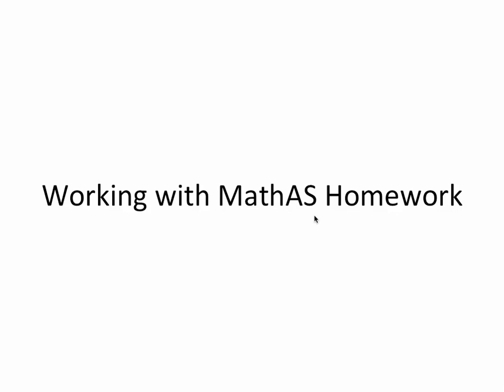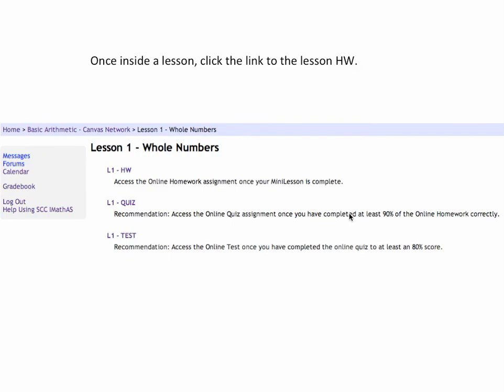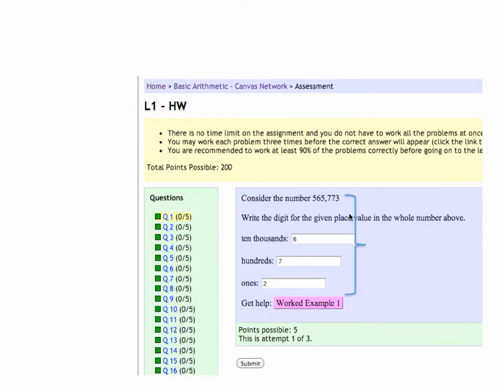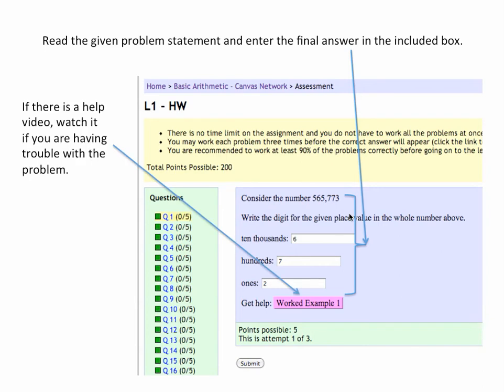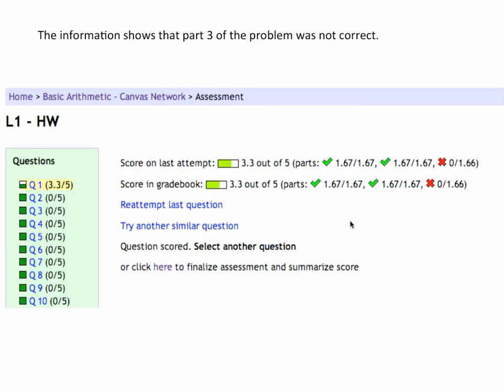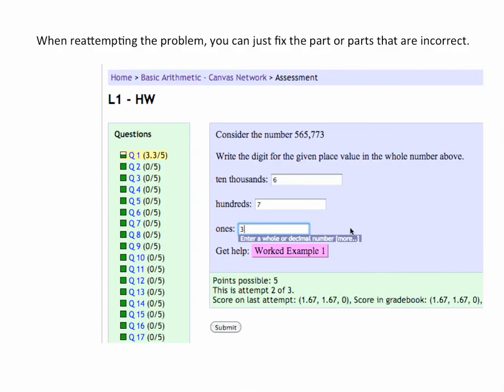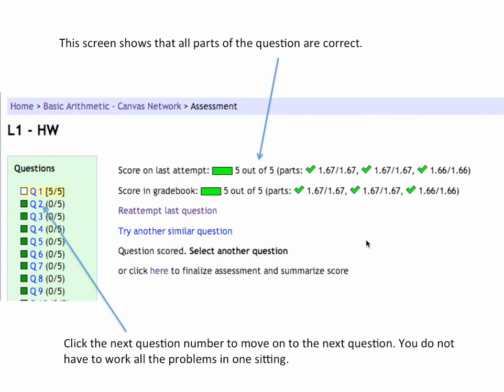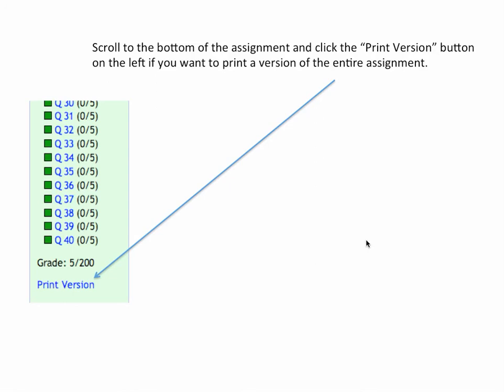Working with Homework in MathAS